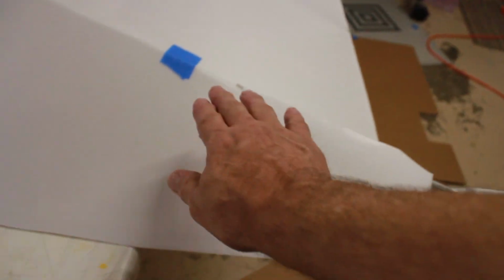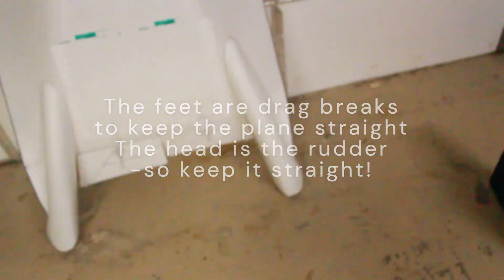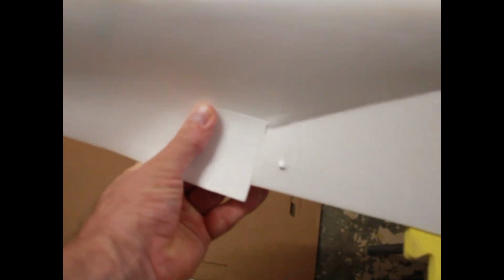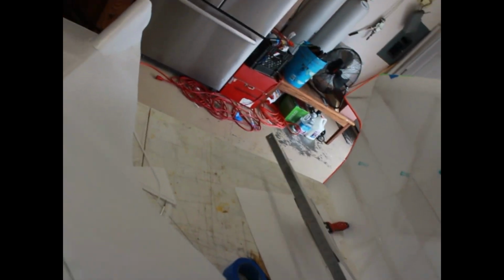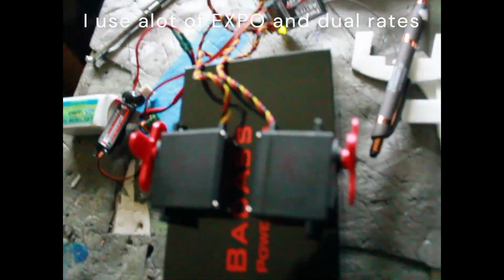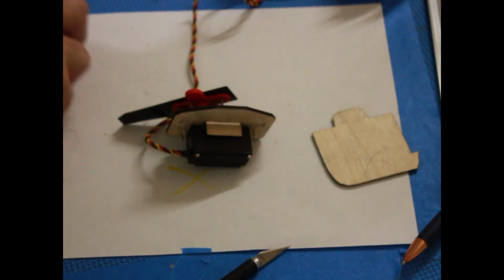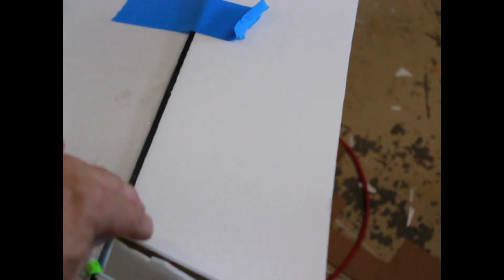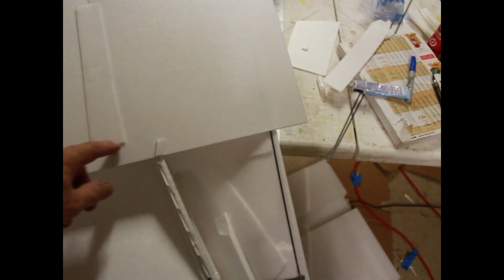VTO Rc Wingsuit Build video part two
Part two  of the latest Rc Wingsuit Model Aircraft designed by Greg Tanous
Note foam for this can be bought at RcDepron.com